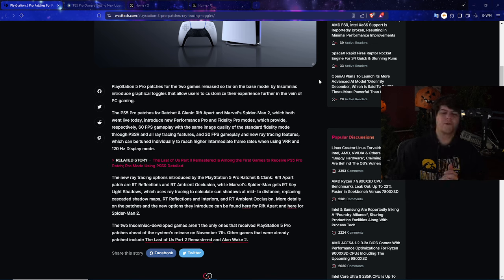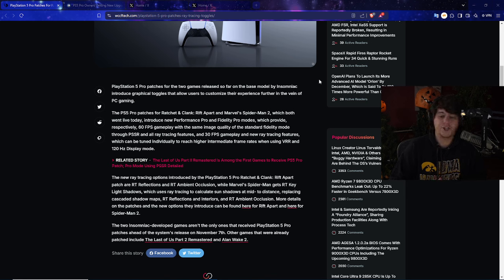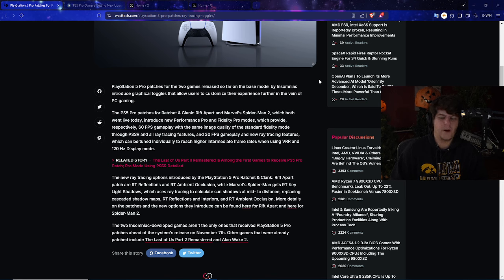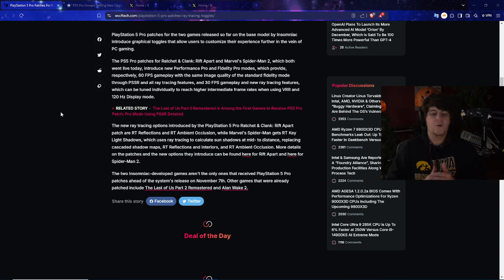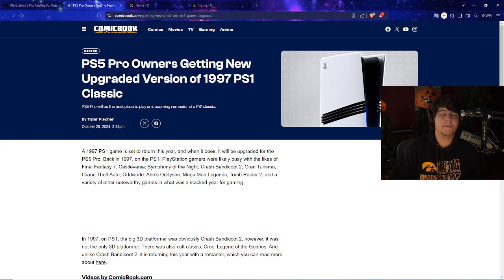THE NEW PS5 PRO TECHNOLOGY IS ANNOUNCED | EVEN RETRO GAMES ARE GETTING UPGRADES? PLAYSTATION 5 PRO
SIGN UP FOR 10 FREE BOXES WITH HELLOFRESH (ad) TO WIN THE PS5 PRO GIVEAWAY SUB (my 2nd channel)

AMAZON 30TH ANNIVERSARY AND PS5 PRO
the 30th anniversary controller is up at target ad PLAYSTATION VR2
PS5 PRO DISC ATTACHMENT
0:00 Intro

 use this page to tack PS5 restocks you're not sure where to buy a PS5, you've not alone — and you've come to the right place. In the weeks since Sony's latest console went on sale, it's been nigh impossible to find either the standard PS5 ($499) and PS5 Digital Edition ($399) in stock. Retailers have been sold out of both, across the world, for the majority of the time. The demand simply has outmatched the supply, and that's unlikely to change anytime soon.

Walmart: PS5 | PS5 Digital Edition (get stock notifications)
GameStop: PS5 | PS5 Digital Edition
Target: PS5 | PS5 Digital Edition
Sony: PS5 | PS5 Digital Edition
Newegg: PS5 | PS5 Digital Edition (auto notify available)